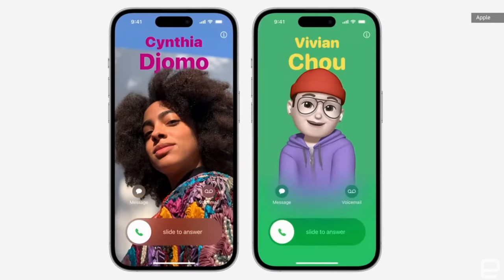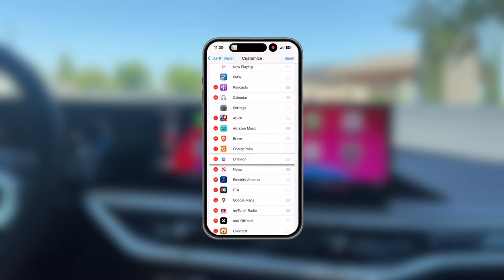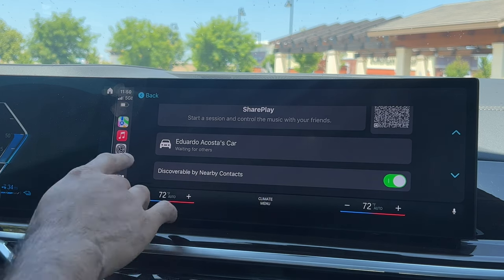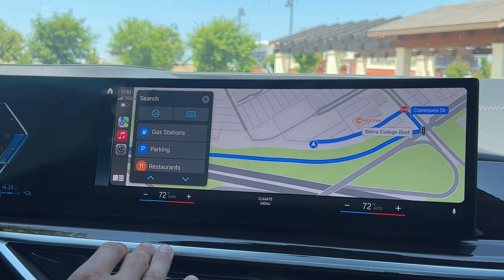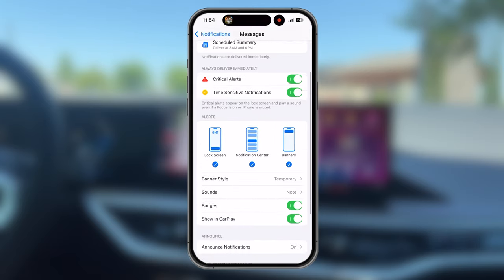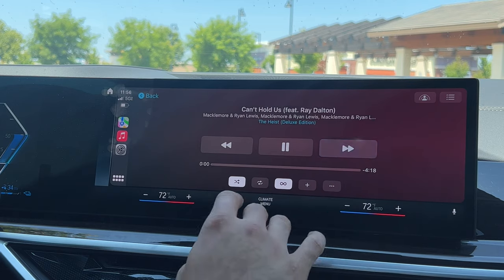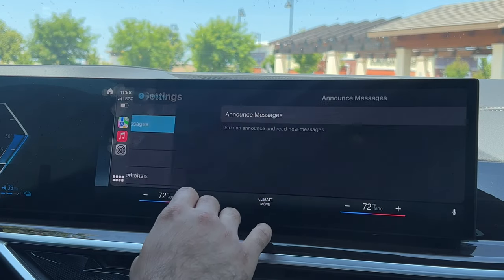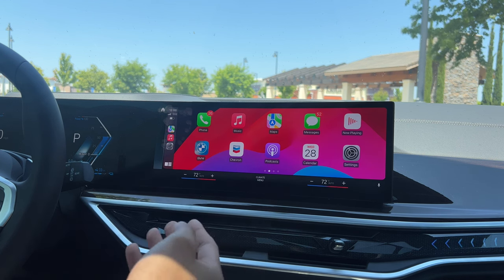🔥 iOS 17 CarPlay Tips & Tricks | Every Driver Should Know!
CarPlay, introduced in 2014, has likely been a part of your driving experience or someone else's if you've been in a car equipped with it. However, let's be frank: apart from utilizing it as a navigation tool, do you genuinely comprehend the ins and outs of Apple CarPlay? This native iPhone feature is truly remarkable, but to fully utilize its potential, you must possess the necessary know-how